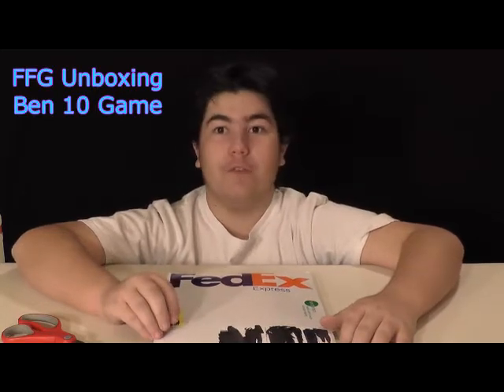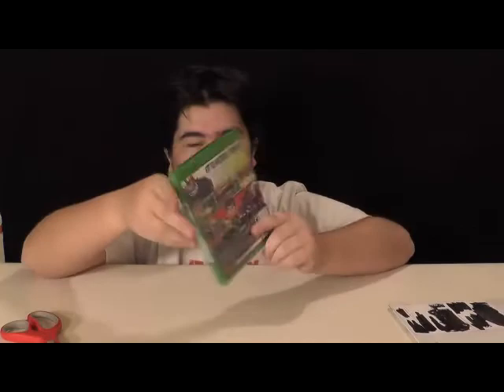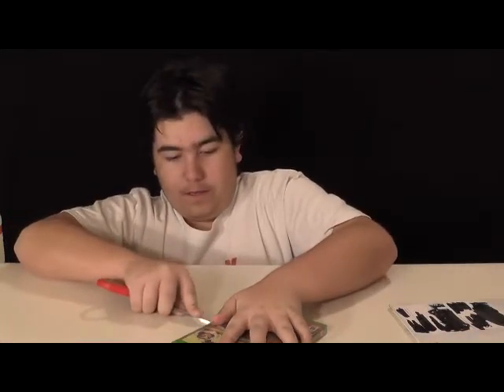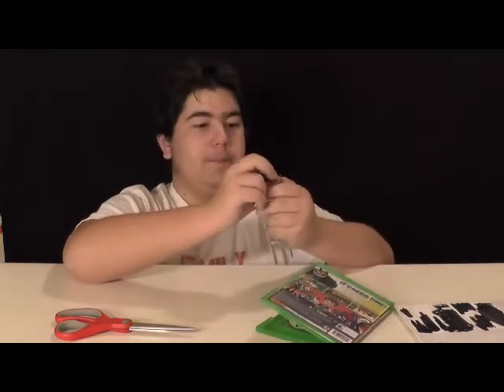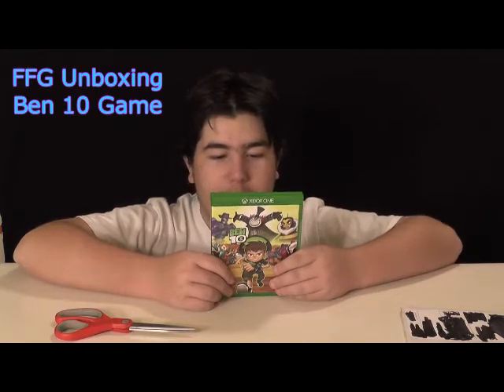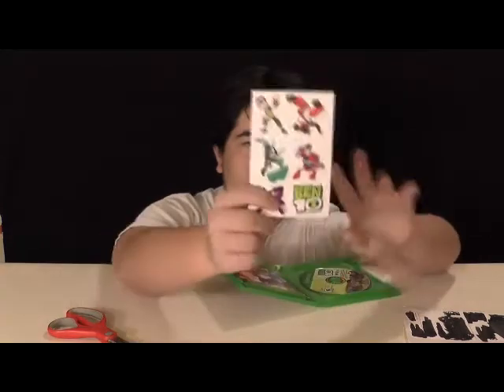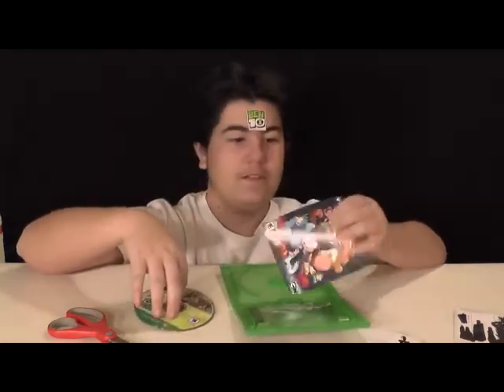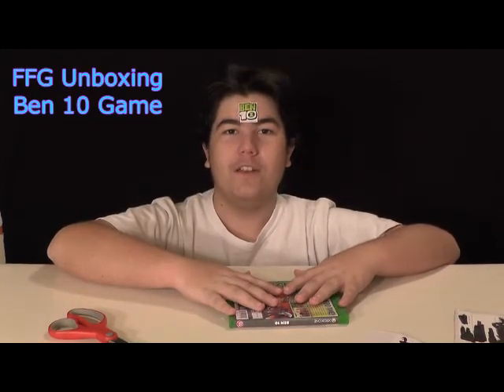FFG Unboxing Ben 10 Game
Family Friendly Gaming is pleased to share this Unboxing video of Ben 10 on the Xbox One.